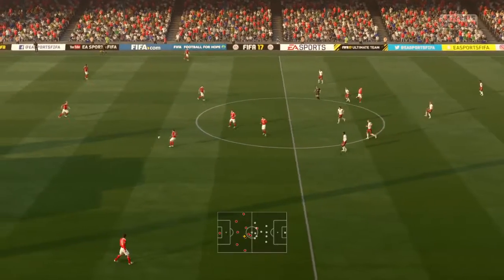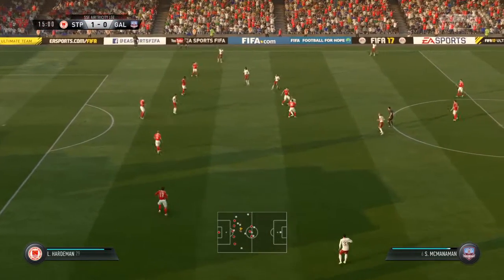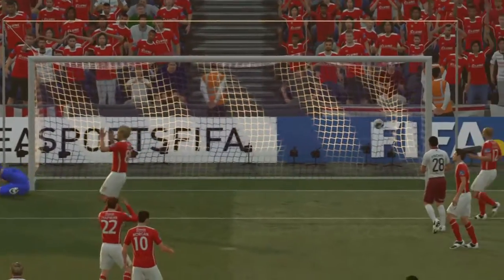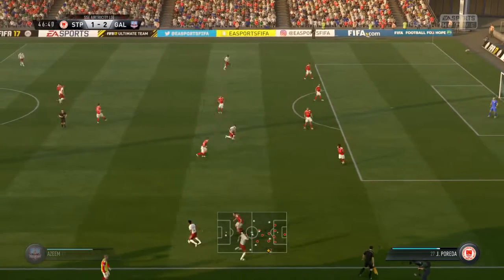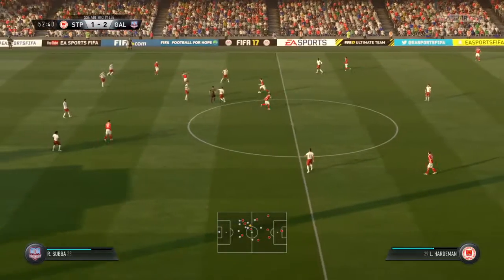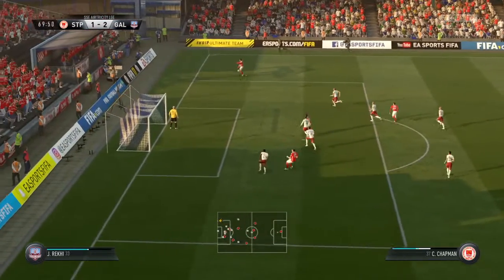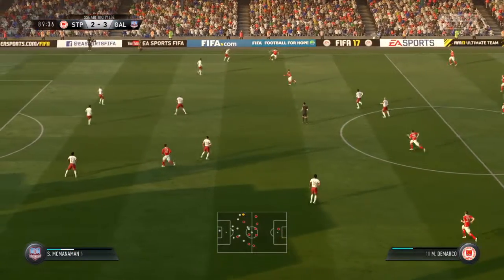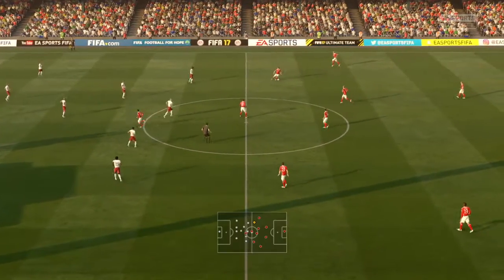St Pats v Galway FIFA Ireland 17 18